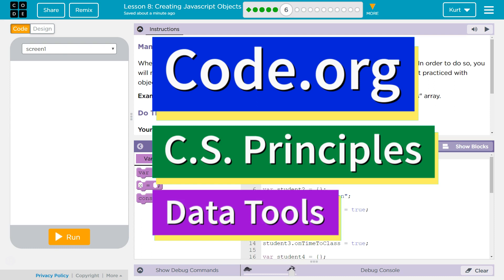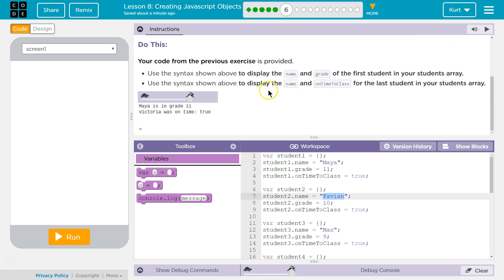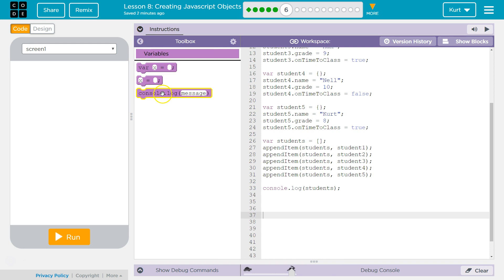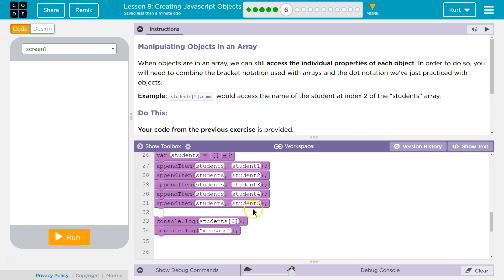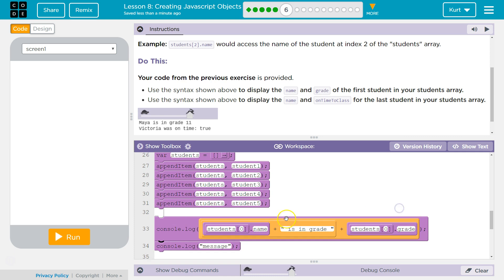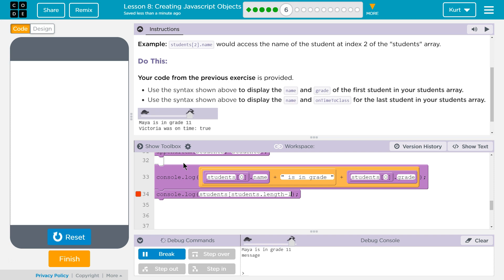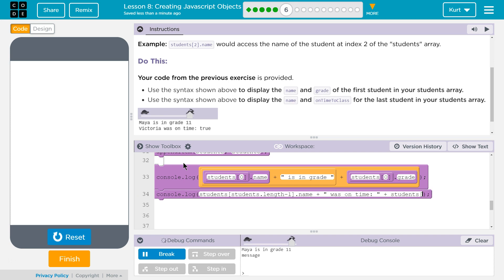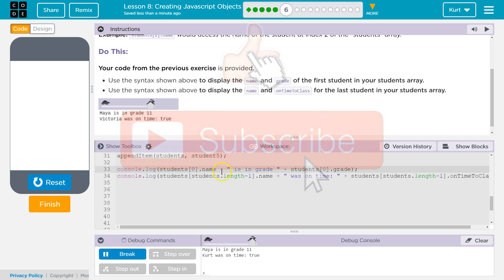Creating Javascript Objects Lesson 8.6 Tutorial with Answers Code.org CS Principles